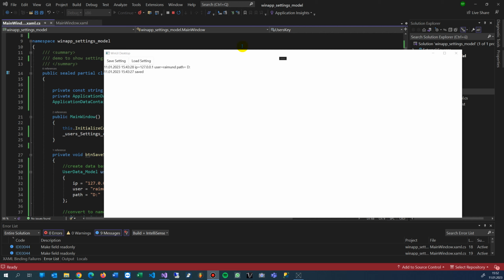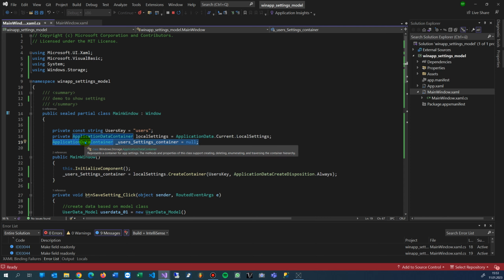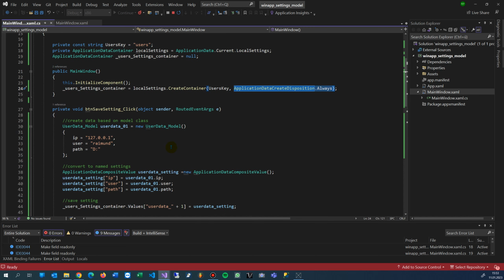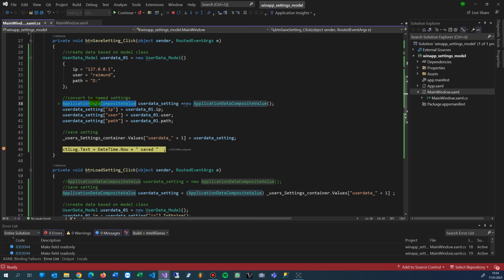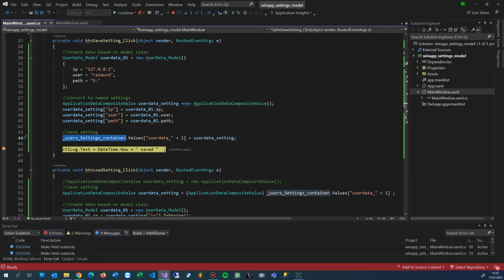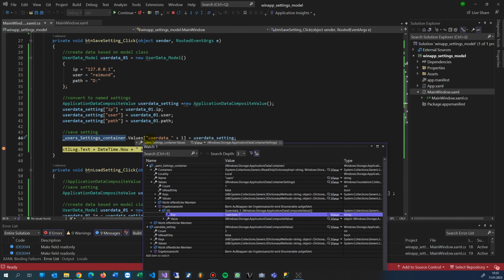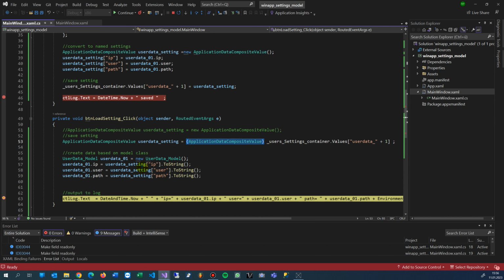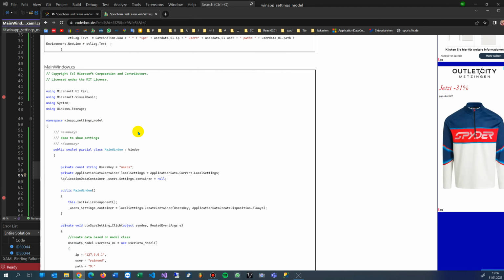Save and Read Values in Settings, WinApp Windows Application